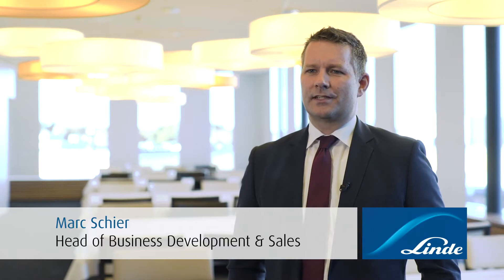Tailoring process flows (#2)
Chapter 2 of "Your partner for the production and processing of gases". Meticulous planning is the key to success. Linde engineering experts team up with their customers, working closely with them to engineer the optimum process – no matter how complex – based on state-of-the-art proprietary and proven licensed technologies.